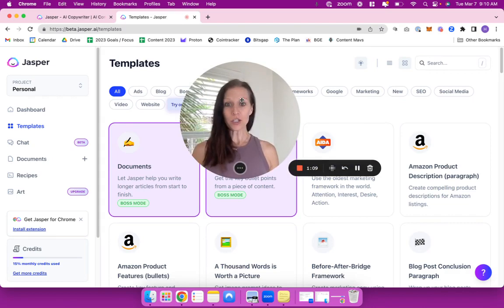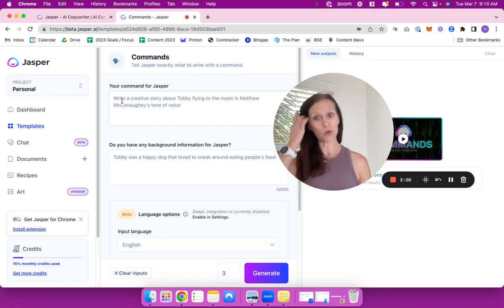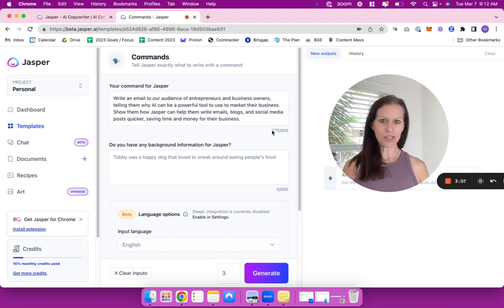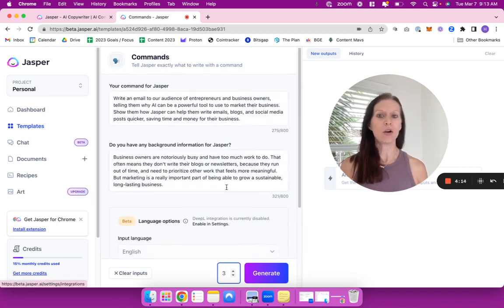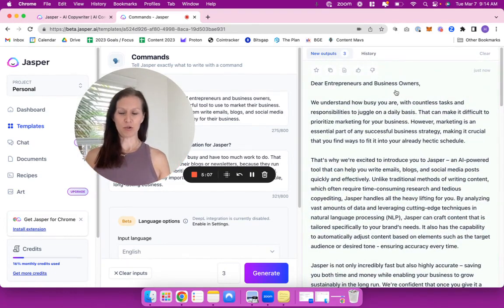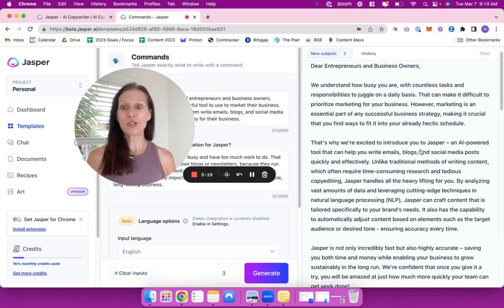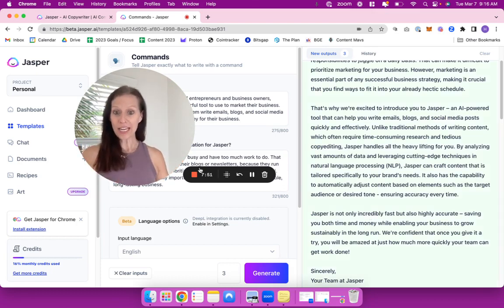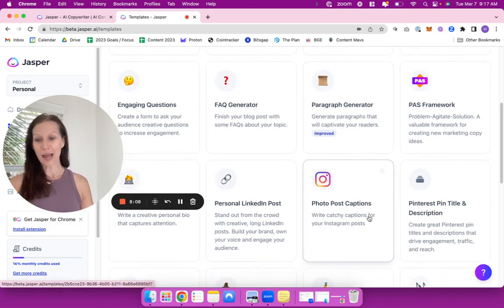How Jasper Can Write Your Emails Better And Faster Than You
If you're an entrepreneur, you know that your time & energy are your most precious resources. That's why you'll want to check out Jasper.ai - a tool that helps you automate and optimize your day-to-day tasks...especially all that pesky writing for content marketing, blogs, website, emails, social media, and more!

In this video, I show you how Jasper can help you write emails (like your email marketing newsletter) in mere seconds!

🤖 Give it a try using our link below and ⚡get 10,000 FREE ⚡bonus words 🤖